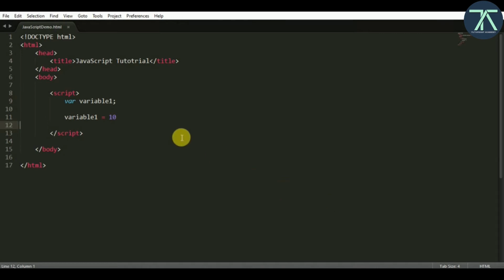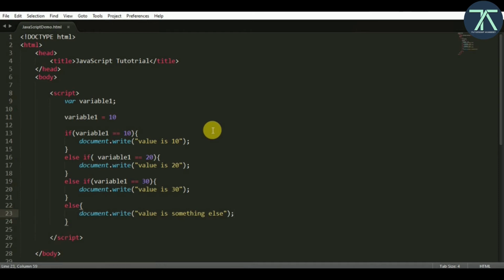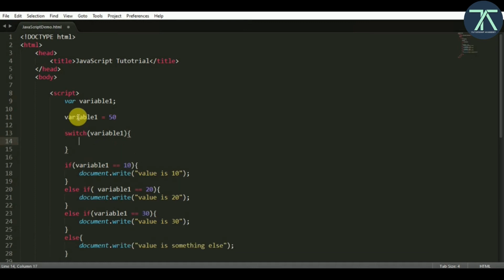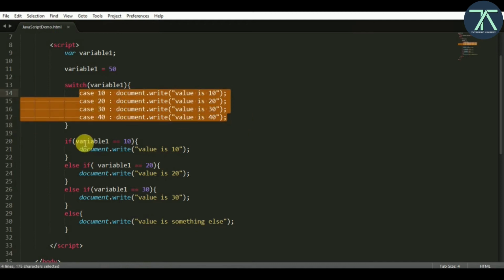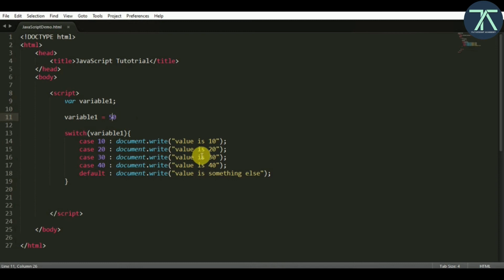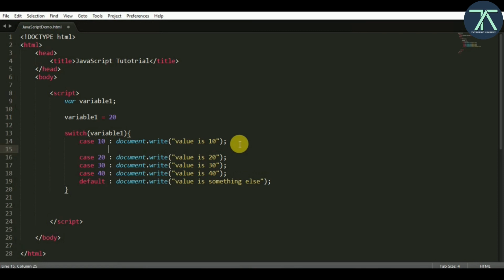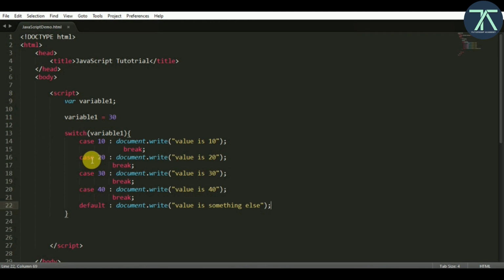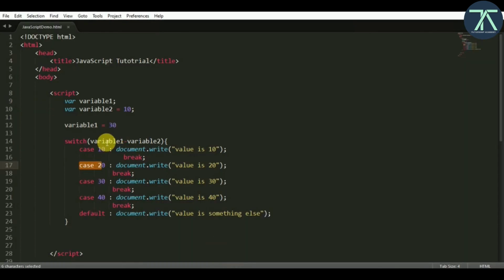7. Switch case in JavaScript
Lear how to apply switch case instead of a block of if-else setatements